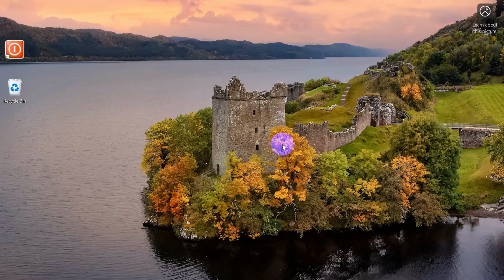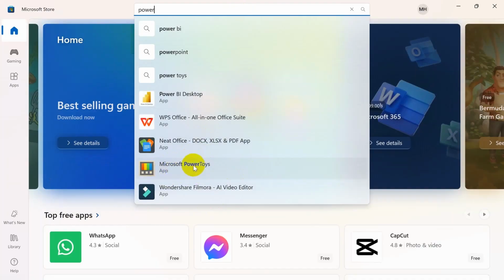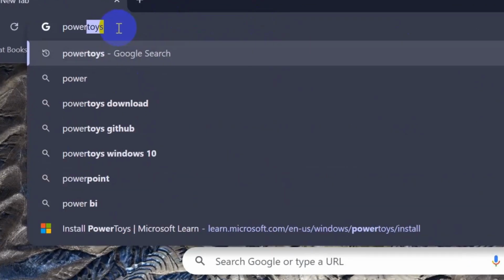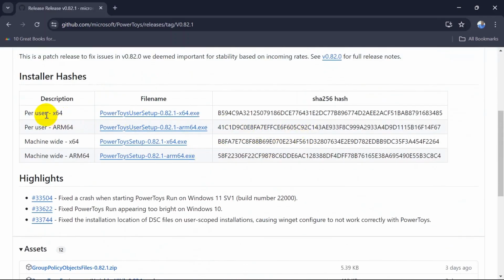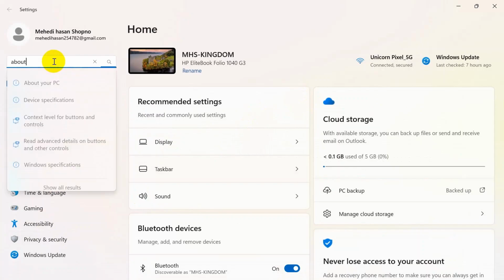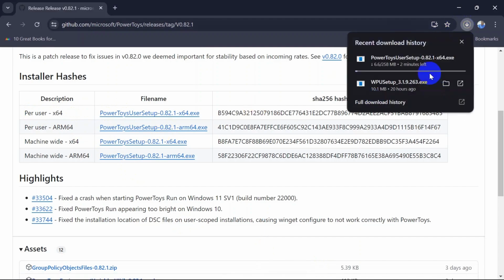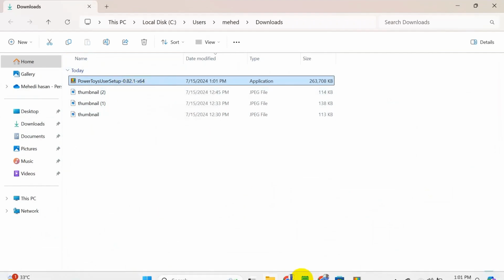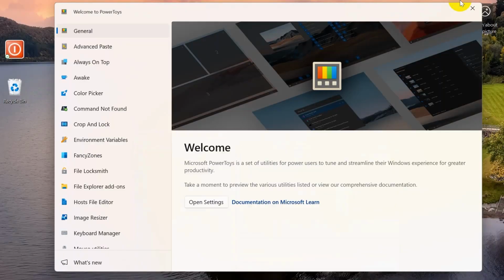How to Download & Install Microsoft PowerToys on Windows 10/11 - Easy Guide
In this step-by-step tutorial, we'll show you how to download and install Microsoft PowerToys on your Windows 10 or 11 PC. PowerToys is a must-have set of tools that can supercharge your productivity and enhance your Windows experience. With features like FancyZones, PowerRename, and more, you'll be able to customize your computer to fit your needs. Whether you're a beginner or a pro, this guide will help you get PowerToys up and running in no time!